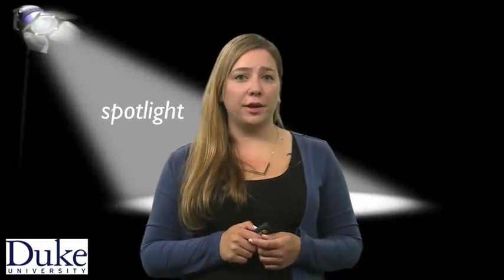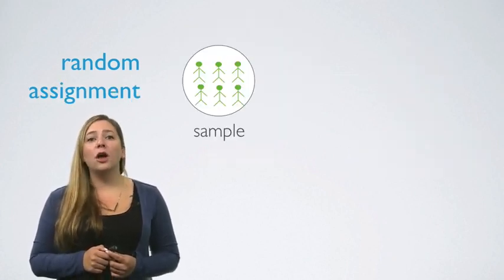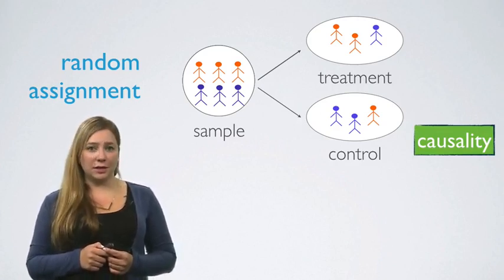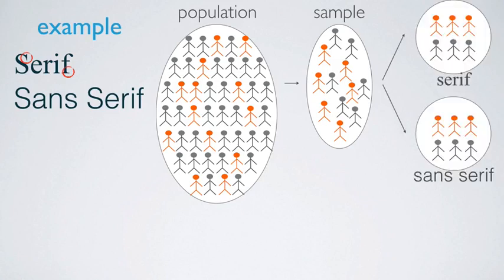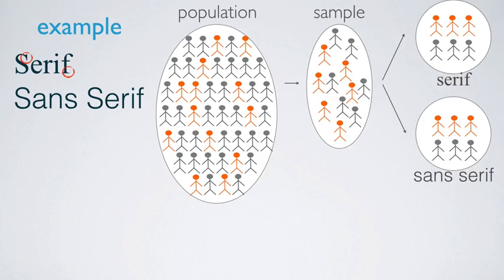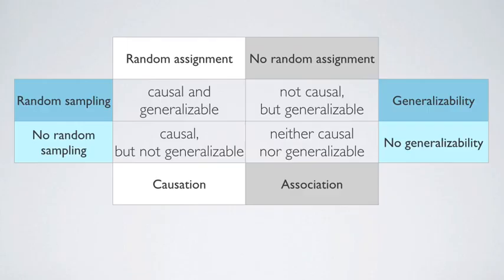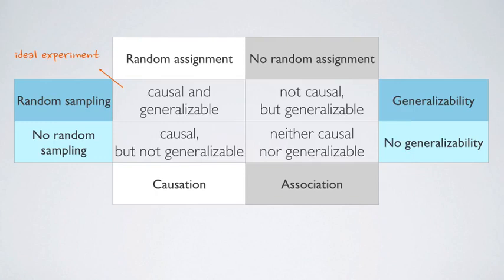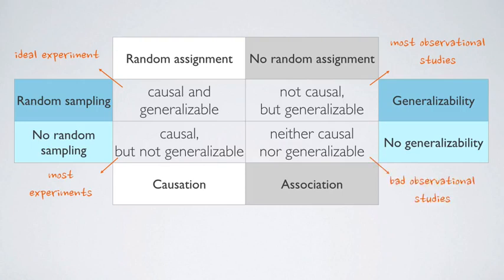Introduction to data Part 5